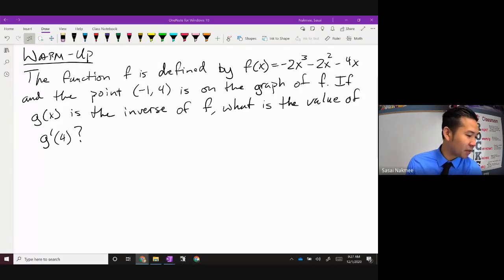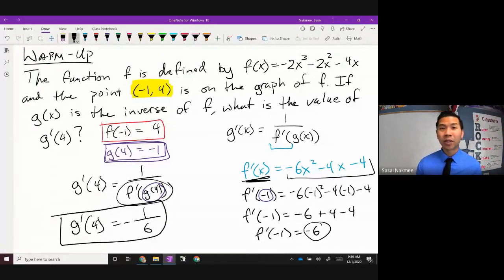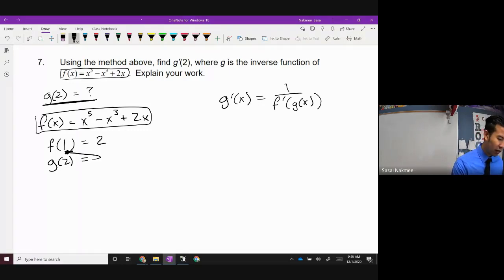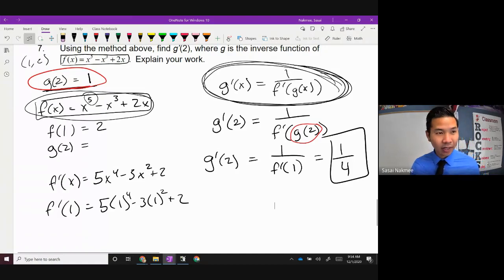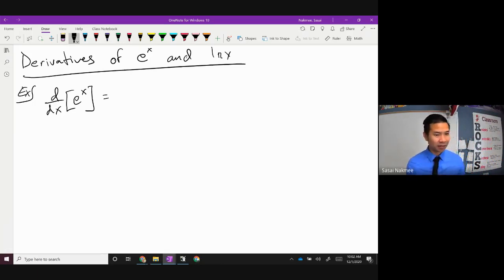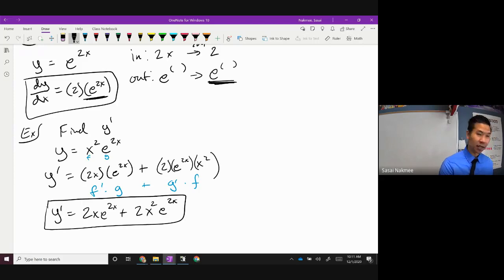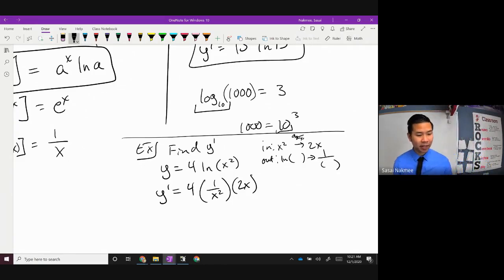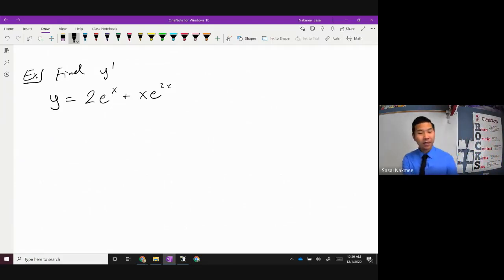AP Calc AB 3.4 Part 2